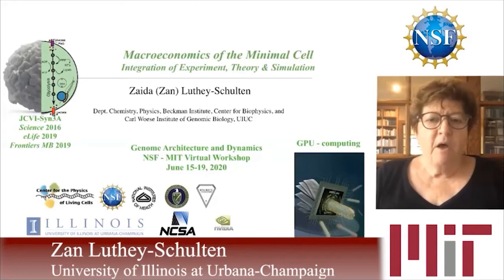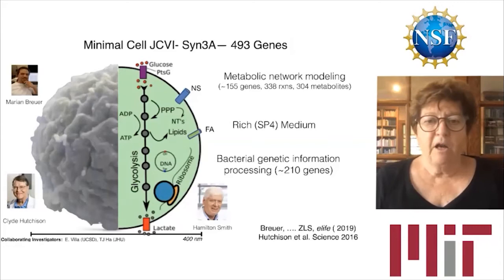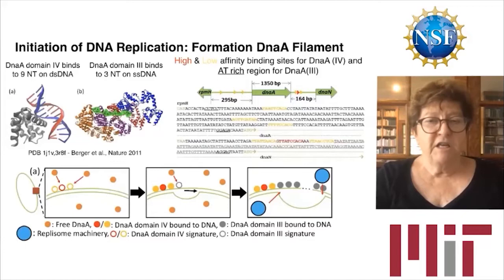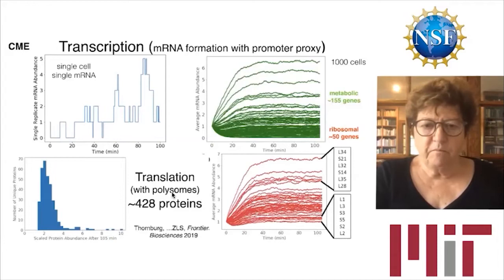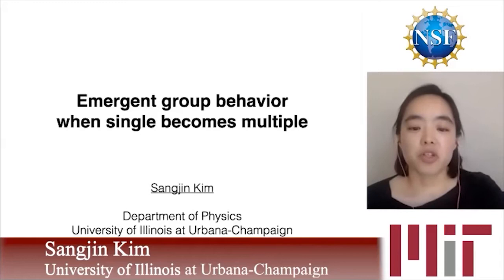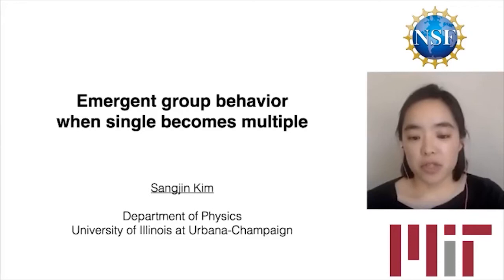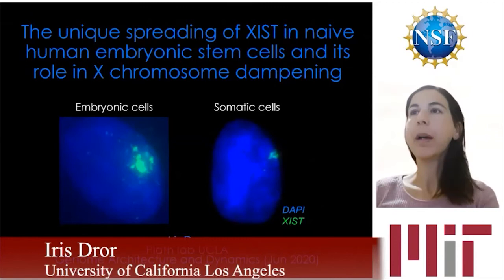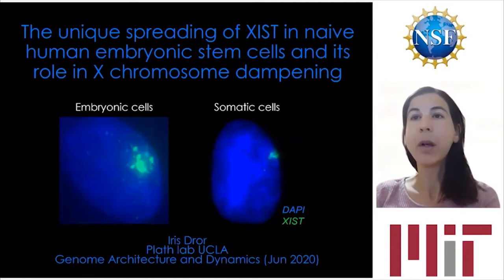Genome Architecture Workshop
June 15-18, 2020 Session 5